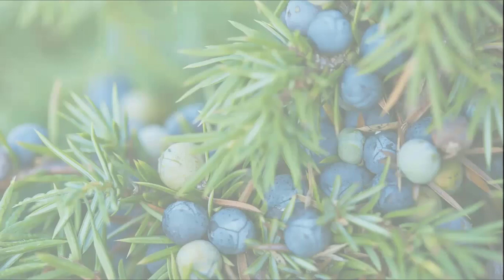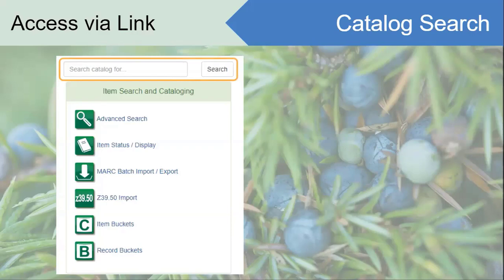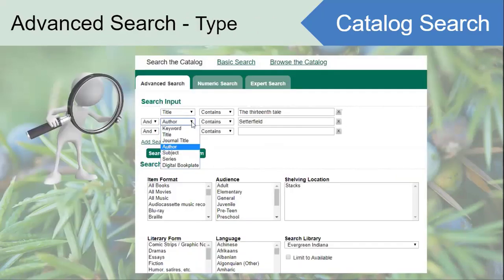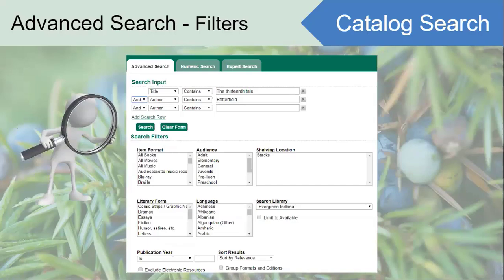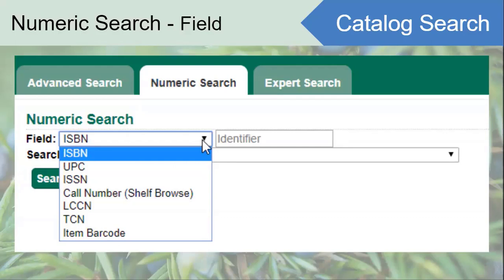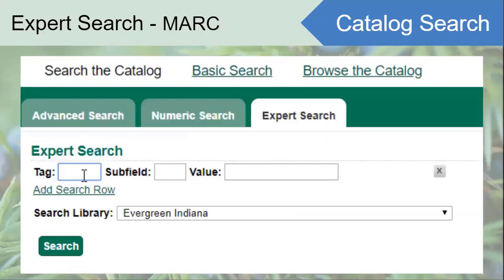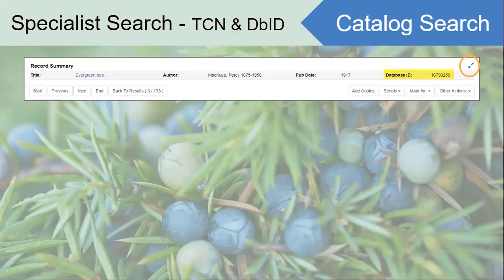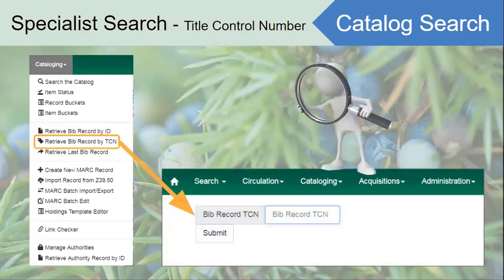Basic Cataloging - Search the Catalog